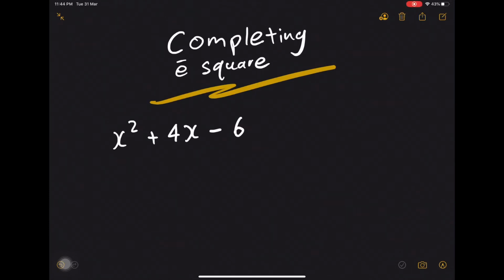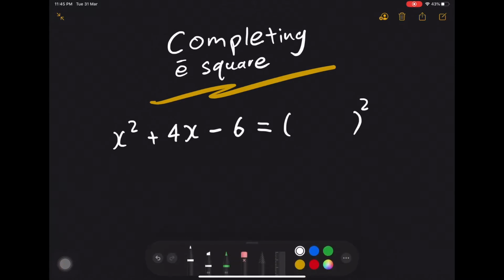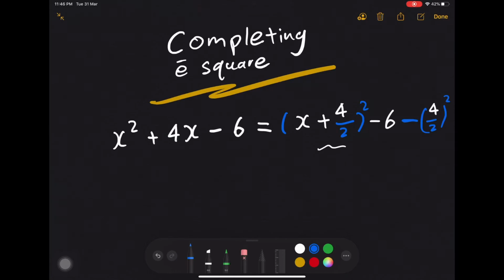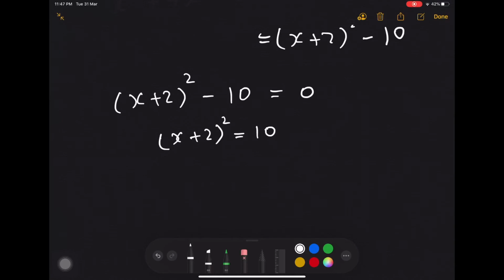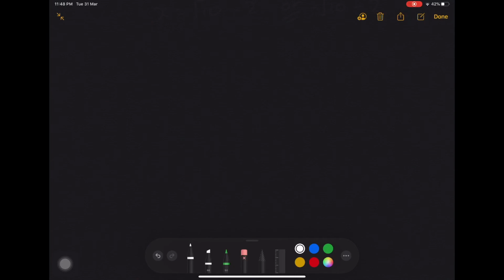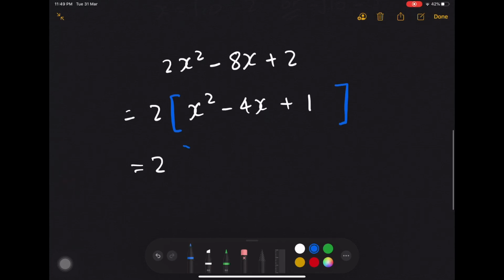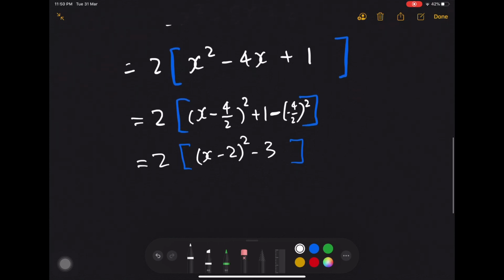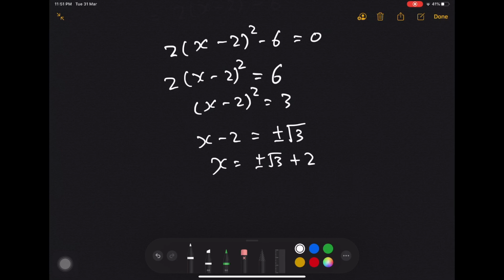MATH HACKS: Completing The Square (Solving Quadratic Equation) Algebra O/N Level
How to do Completing The Square (EXPLAINED). Clearing your doubts and misconceptions! In this video, I will be explaining how to do Completing The Square in a few minutes! Tips and Tricks on what to take note of and how to reduce carelessness and improved understanding!

Now that you understand the theory, you have to put it in good use. This topic is tested in GCE O/N Level every single year so you must really master this topic to secure all the marks!

To help you with that, we have developed in-house designed materials to answer to every different types of question that O Level / N Level may test you on.